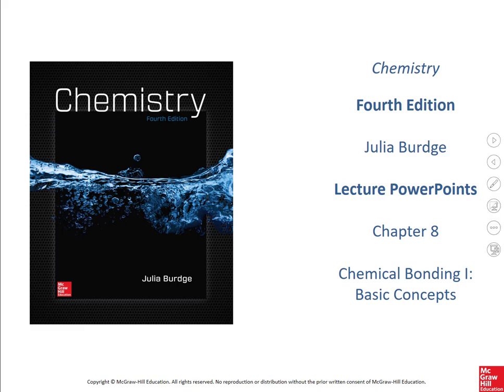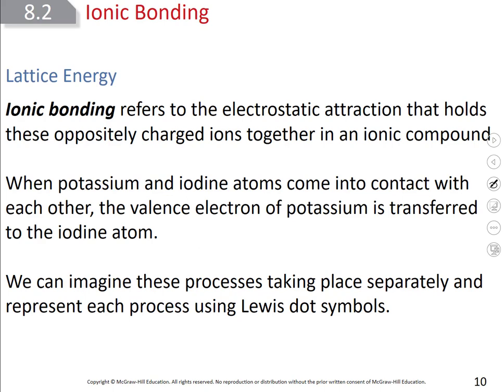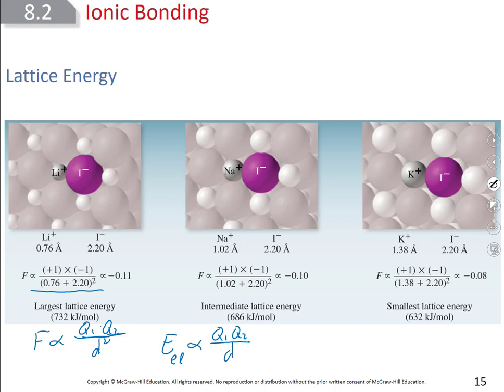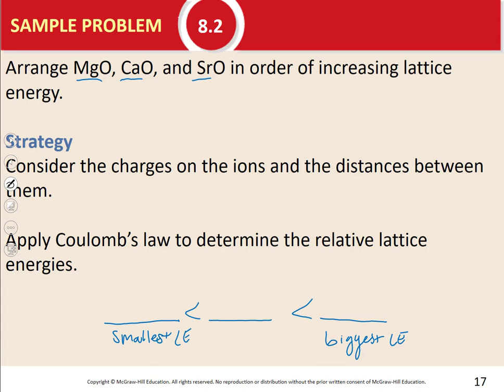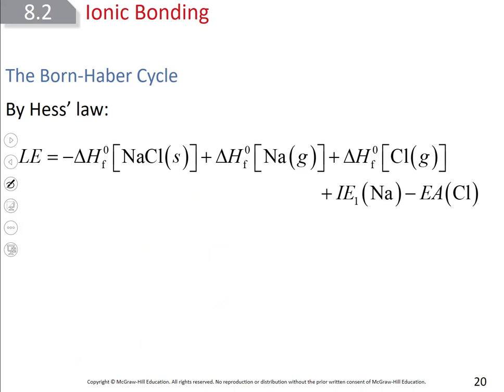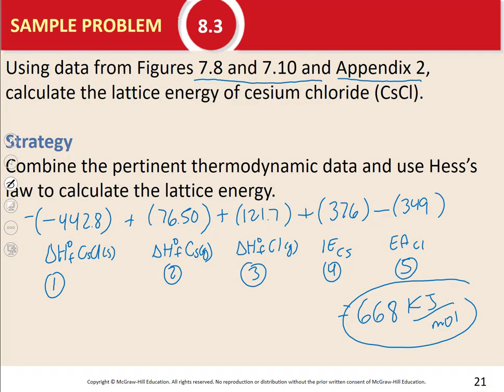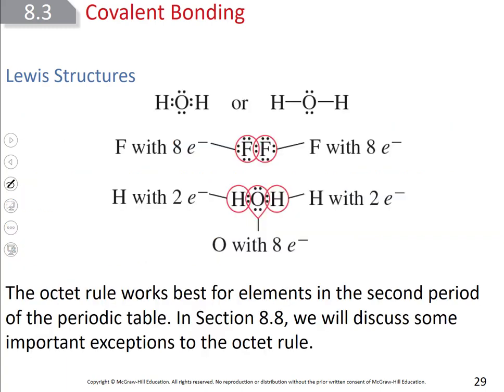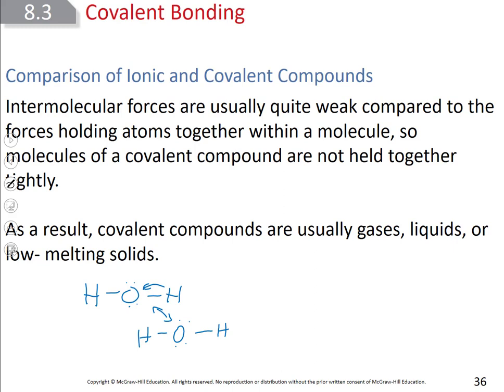CHM 151 Chaper 8 Part 1